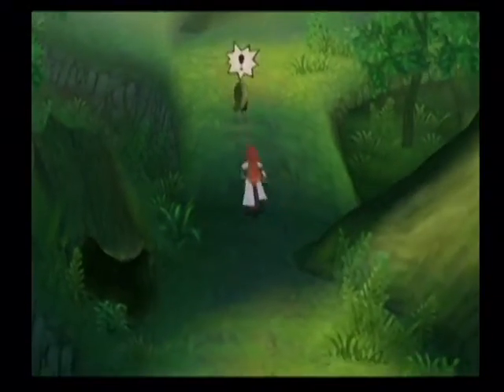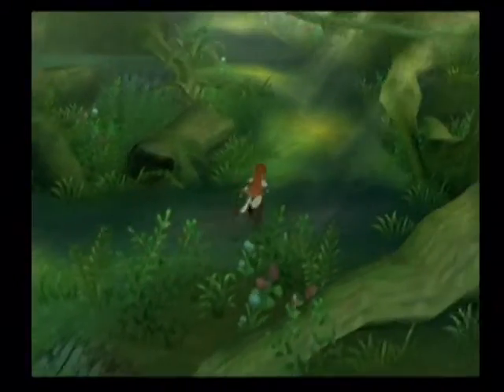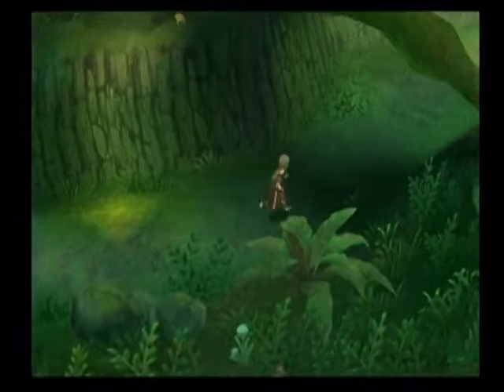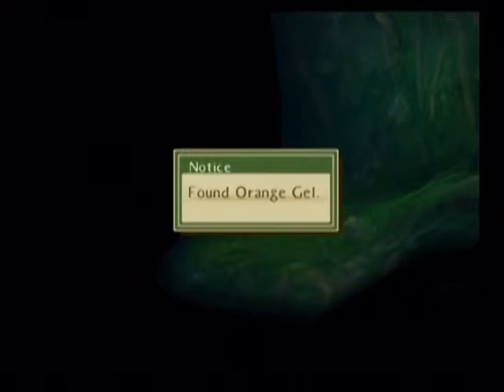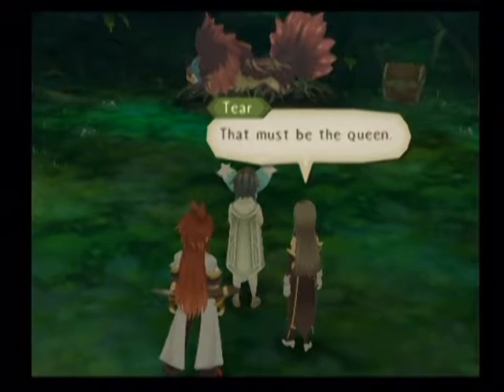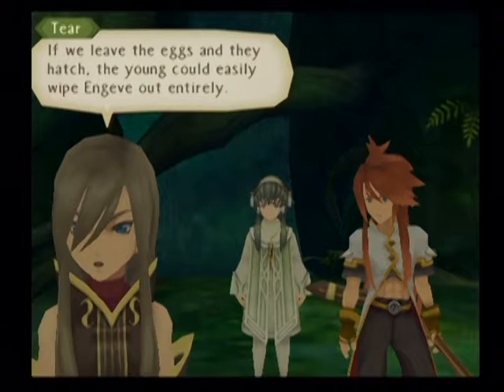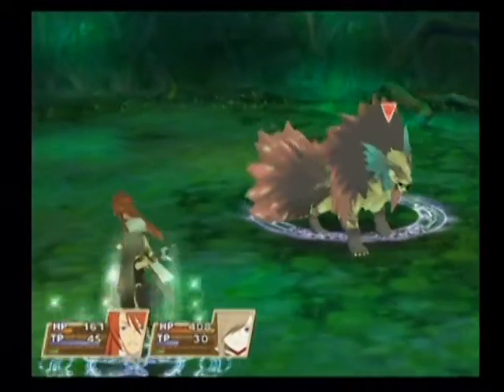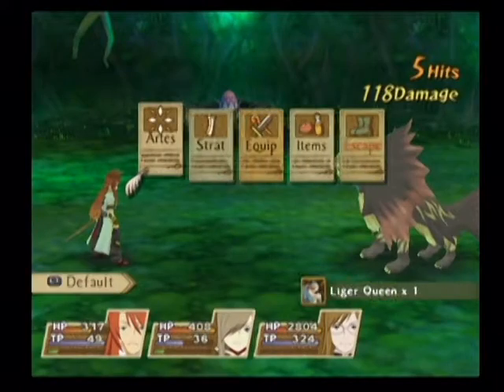Let's Play Tales of the Abyss - Part 6 Good Bye Queenie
The liger queen really couldn't stand against us honestly